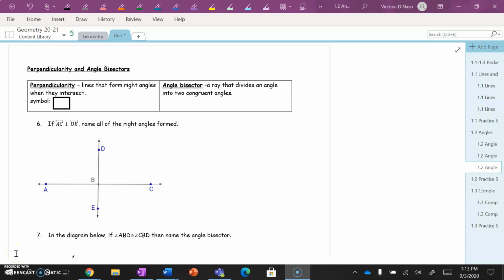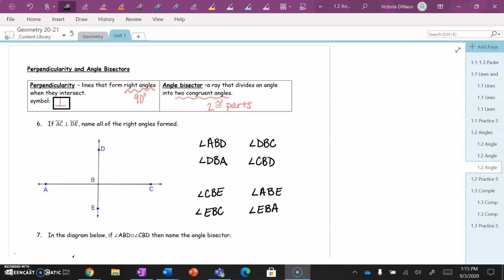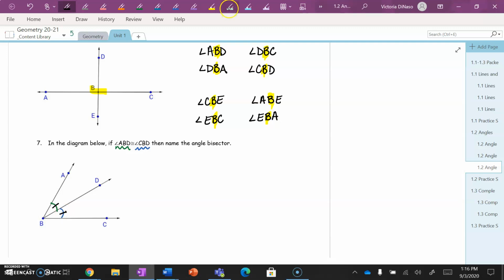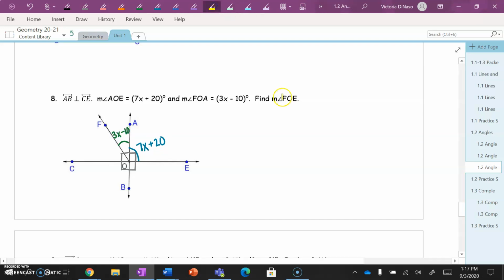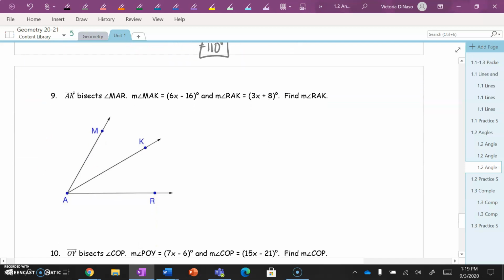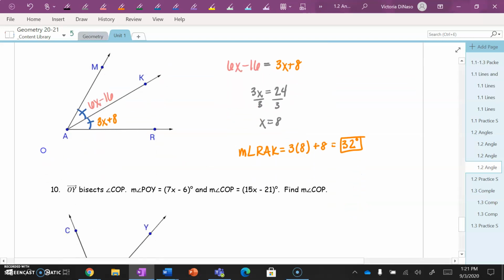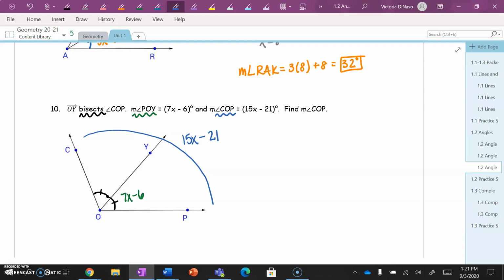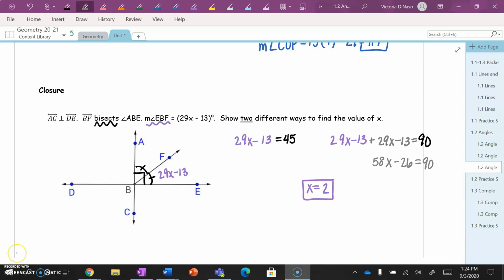1.2 Angles Part 2